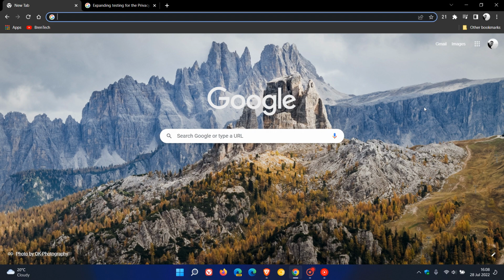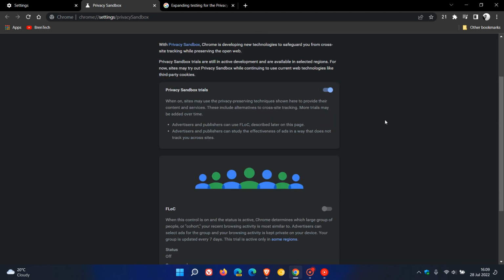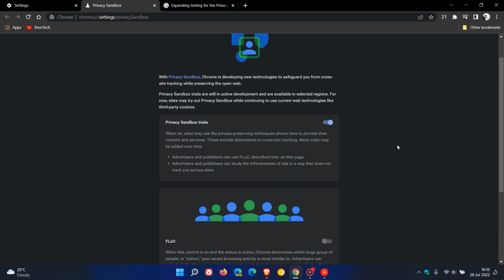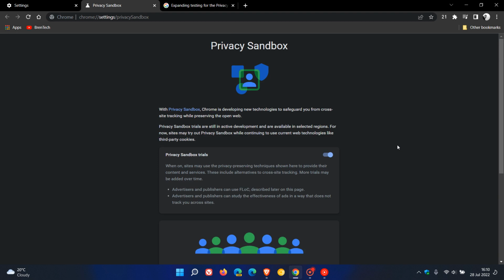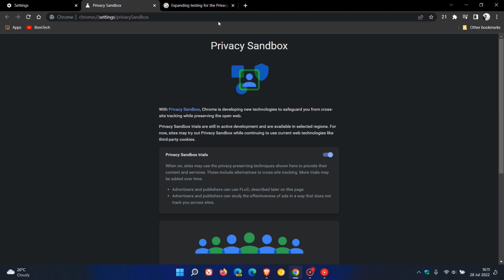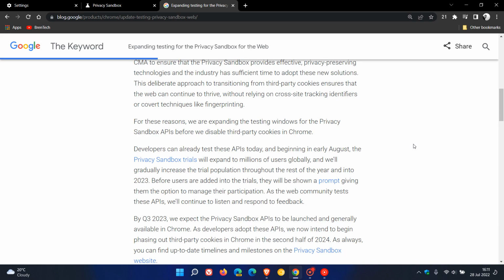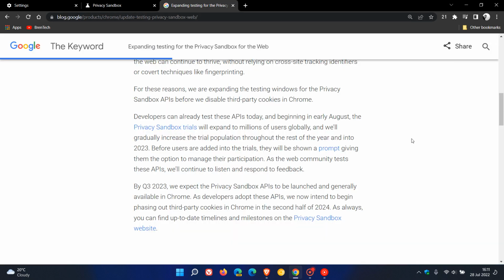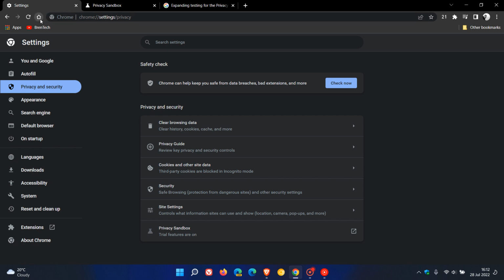Google delays the removal of third-party cookies again to 2024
As previously posted, Google wanted to end support for third-party cookies in Chrome by 2022 and replace it with the new Privacy Sandbox Google has now again decided to delay the phasing out of third-party cookies to give developers and organizations more time to evaluate and test Chrome's Privacy Sandbox